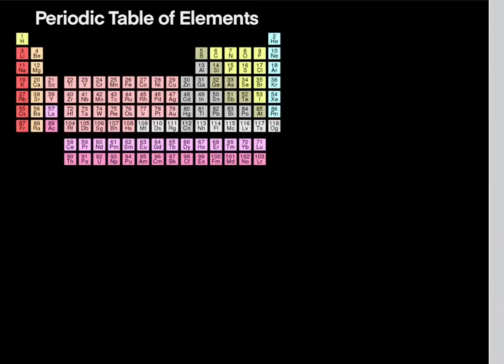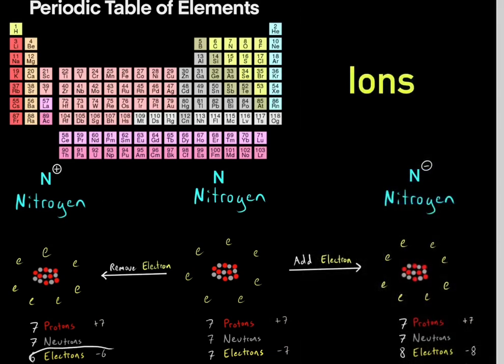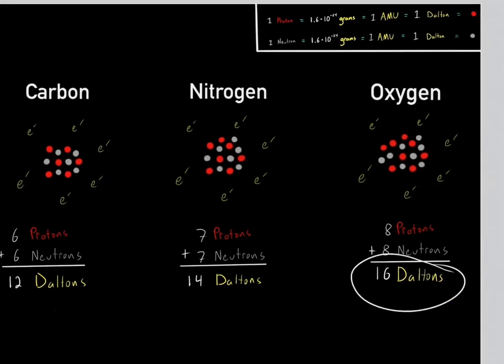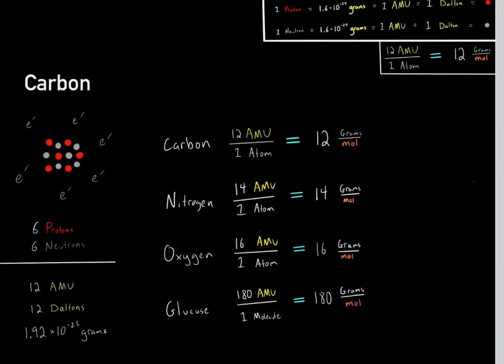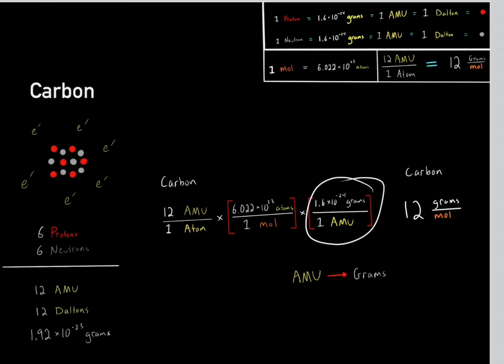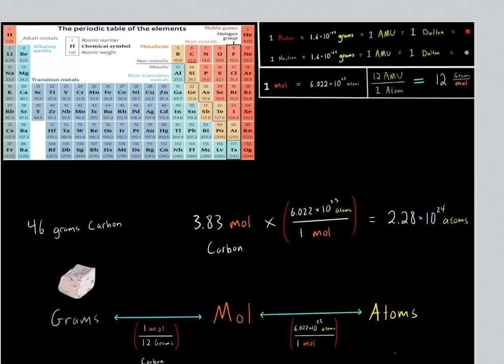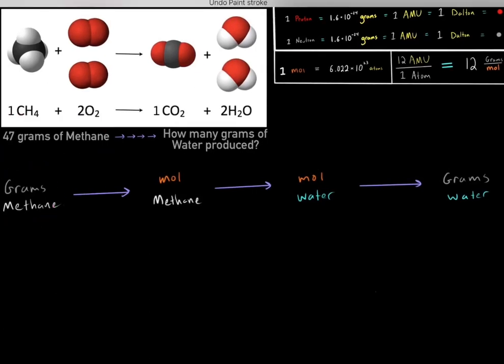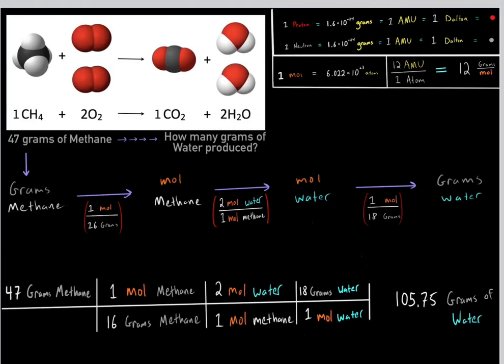All Fundamentals of General Chemistry (Atomic Mass, Isotopes, Mols, Avogadros Number, Daltons, AMU)